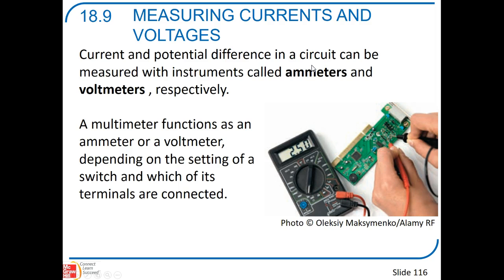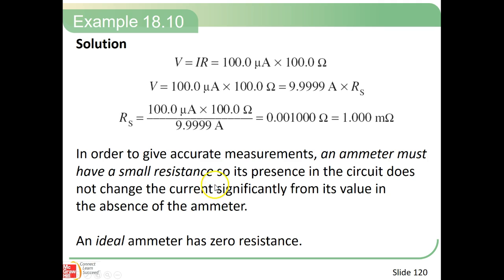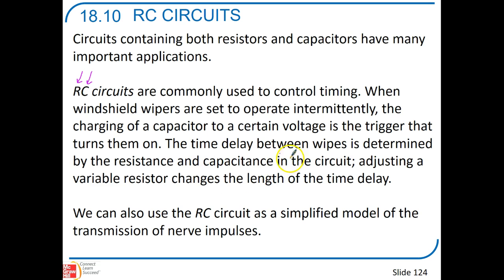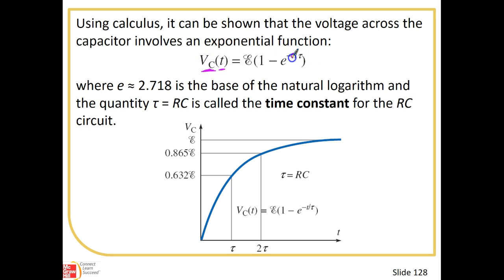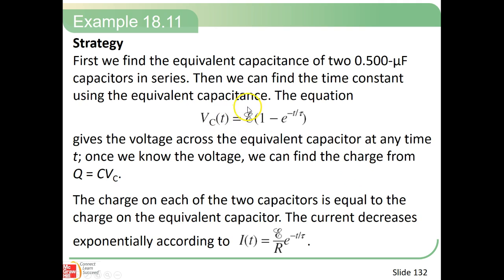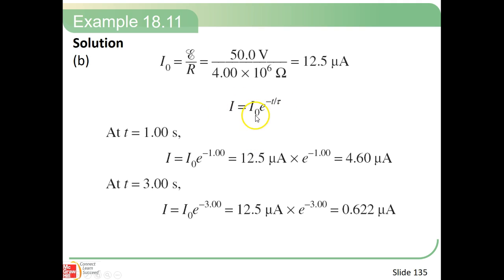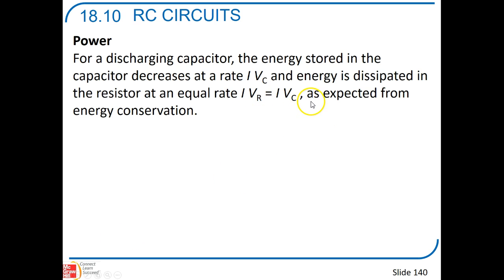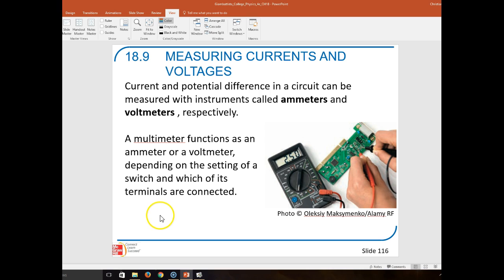18.9 and 18.10 Measuring Electricity and RC Circuits